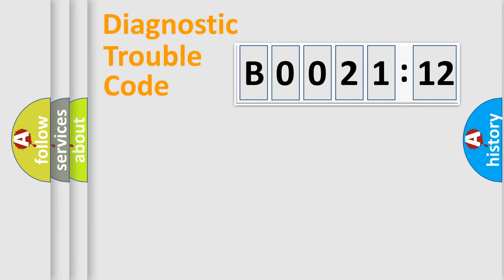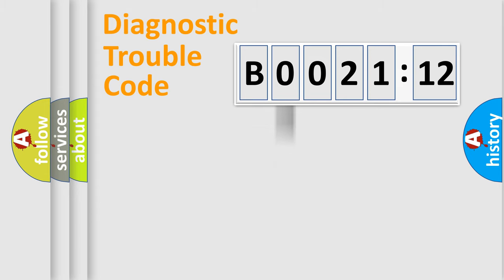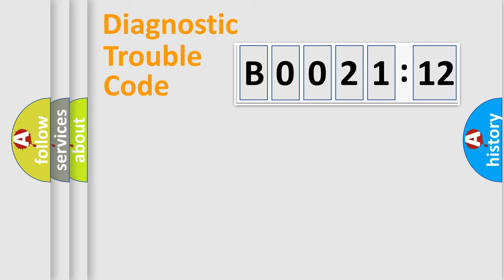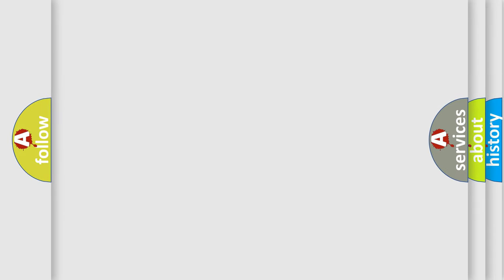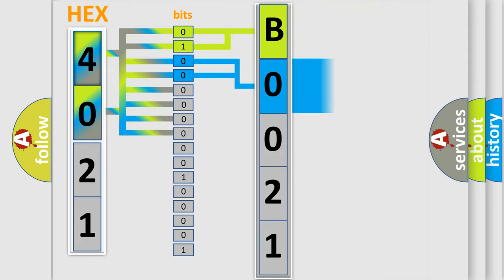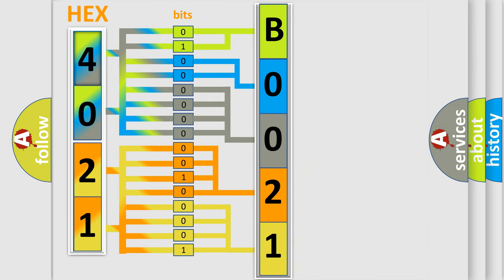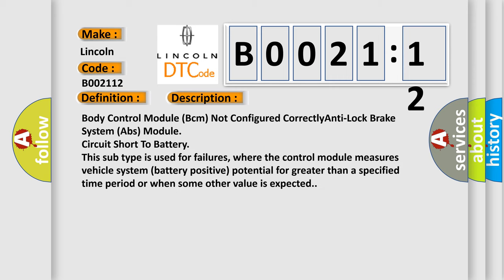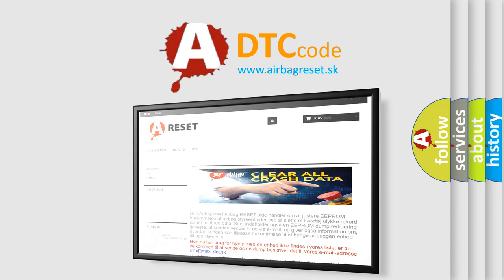DTC Lincoln B0021-12 Short Explanation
Contents:
0:21 Basic DTC analysis according to OBD2 protocol standard.
1:48 Insight into programming
2:58 A diagnostically understandable description of the Diagnostic Trouble Code
3:05 Basic error definition

Make:
Lincoln
Code:
B0021 12
Definition:
Implausible Vehicle Configuration Data Received
Cause:
Body Control Module (Bcm) Not Configured CorrectlyAnti-Lock Brake System (Abs) Module
Failure Type: